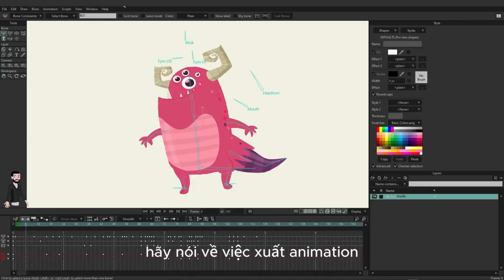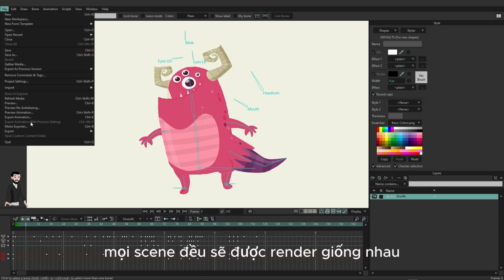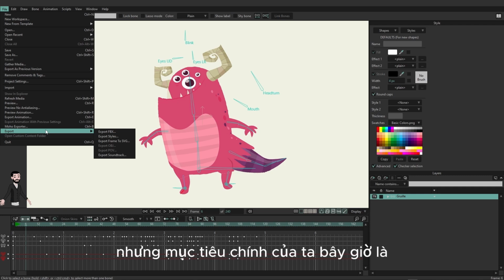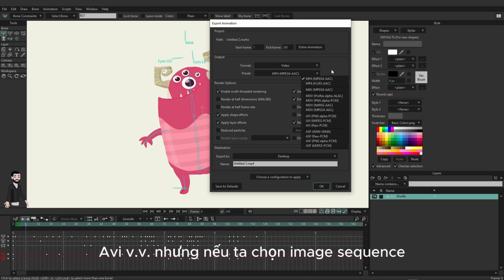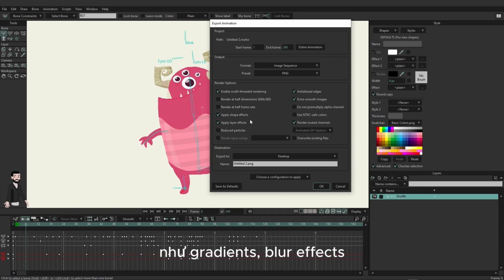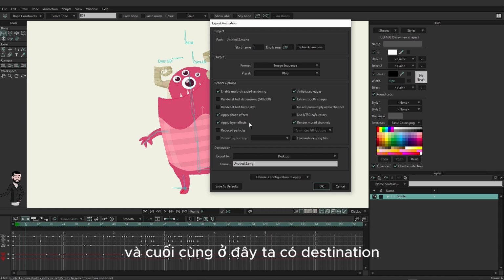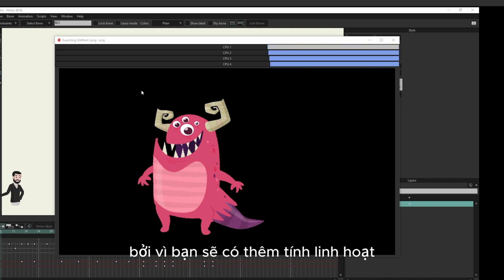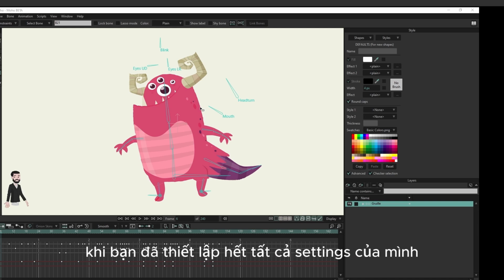04. Xuất dự án đã hoàn thiện - Exporting the animation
Giao diện cơ bản
Trong phần đầu tiên, bạn sẽ tìm hiểu giao diện tổng thể, cách hoạt động của cấu trúc lớp, logic của dòng thời gian là gì, cách bạn có thể tạo hoạt ảnh cho các nhân vật đã tạo và cách xuất hoạt ảnh của bạn.